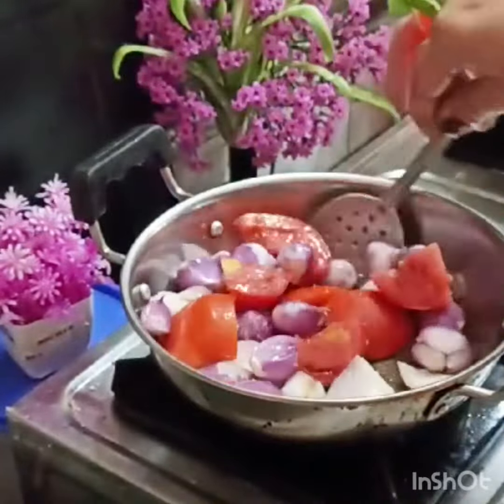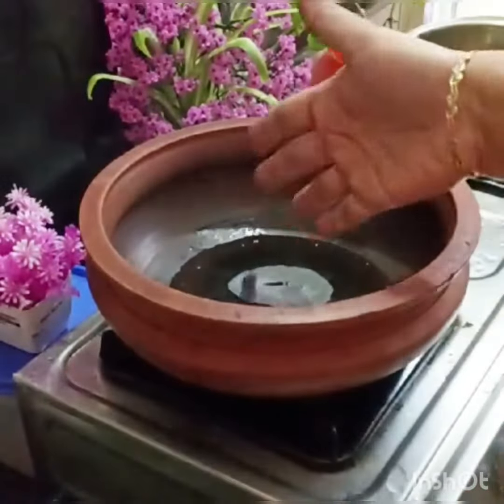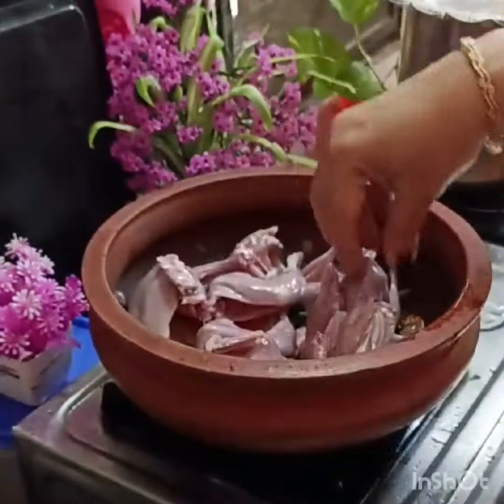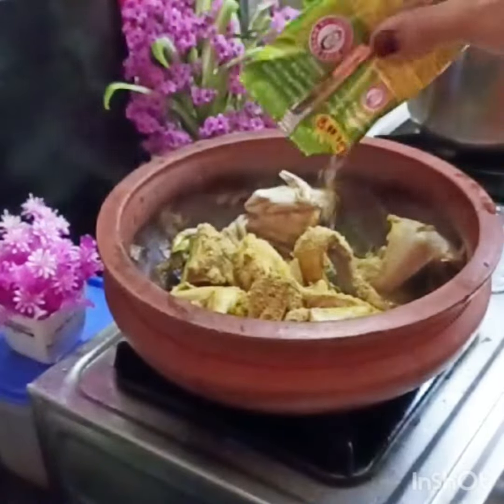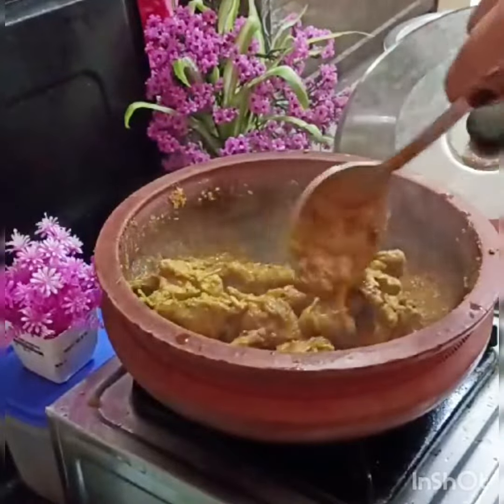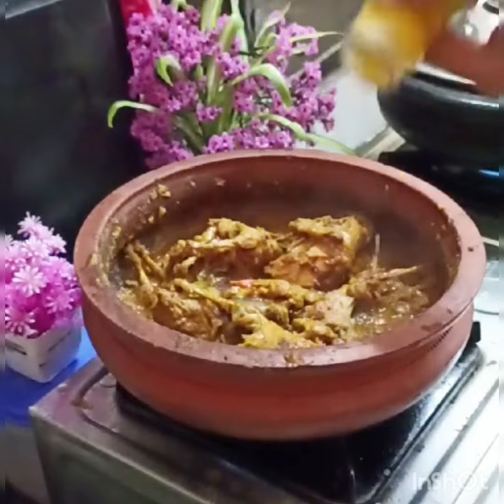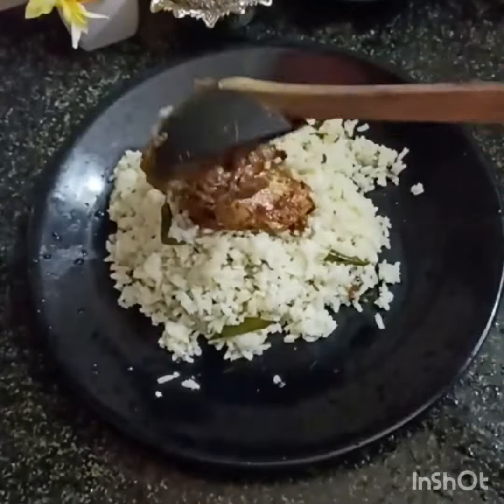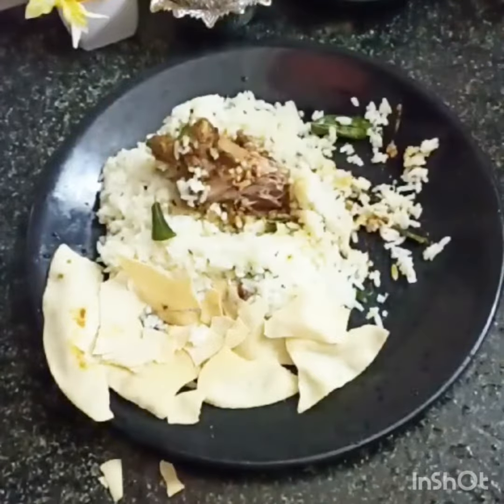இந்த மசாலா அரைத்து காடை செய்து பாருங்க| kadai varuval|FaTRenDZ